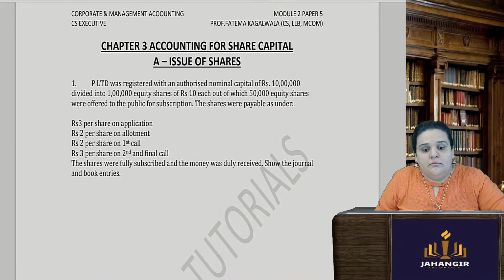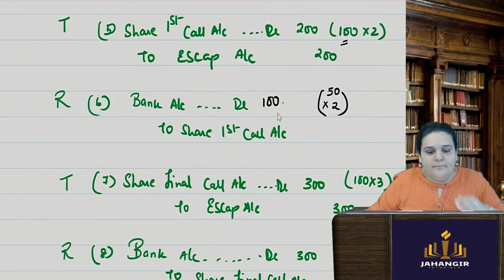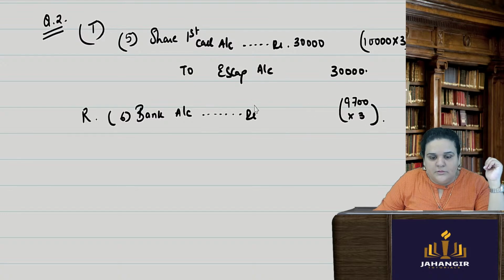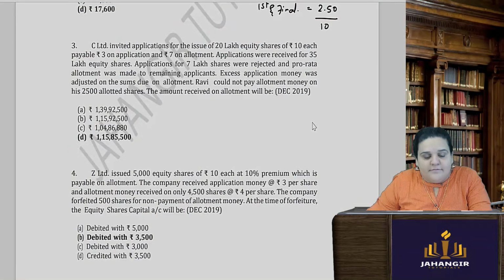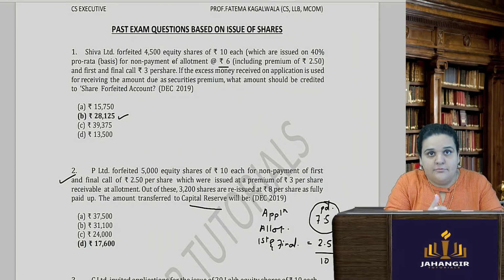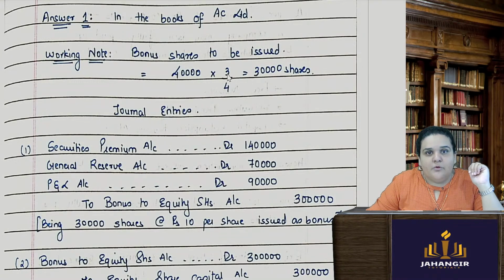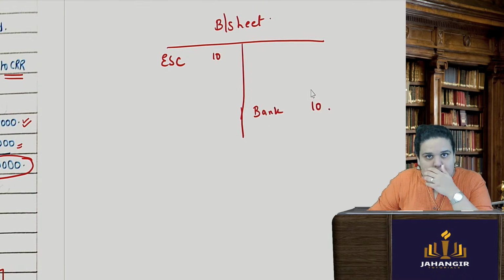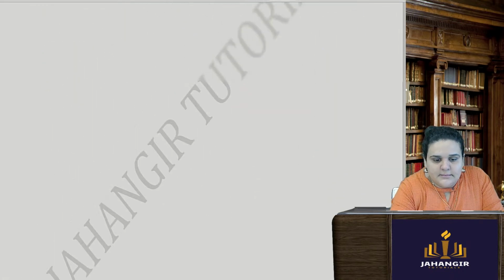Corporate & Management Accounting |CS Executive |Prof Fatema Kagalwala (AIR 13)|Accounting of shares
Corporate & Management Accounting | CS Executive | Prof Fatema Kagalwala (AIR 13) | CS Executive Classes in English | Accounting of Share Full Revision

What’s App Group :
CS EET –